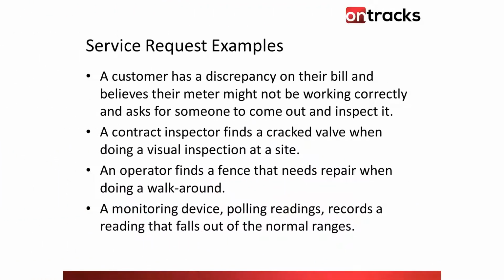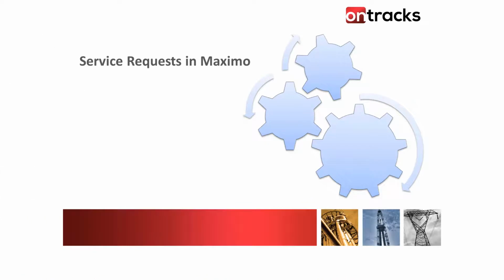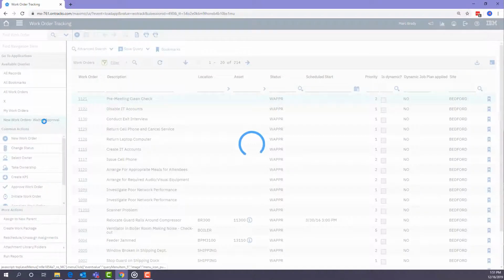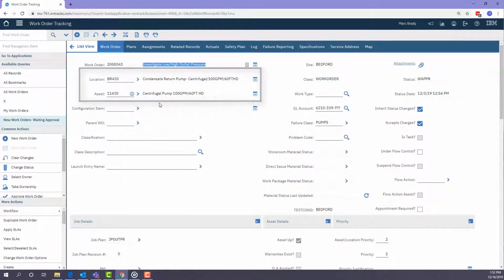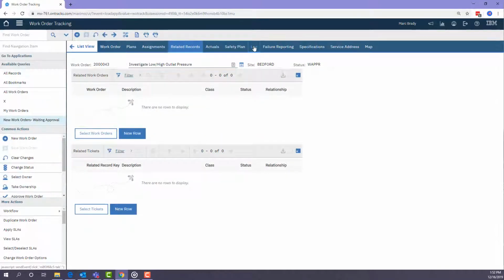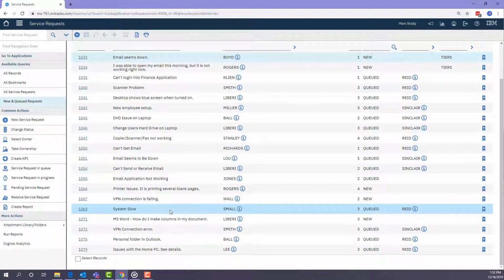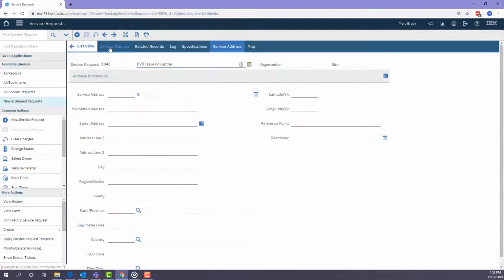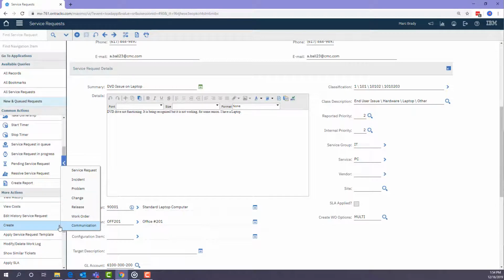Ontracks eLearning: Service Request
Use the Service Requests application to create, view, and resolve service requests from customers or requestors. The request can be to resolve an issue, obtain new service, obtain information, or change a current service. Either a service desk agent or a customer can create a Maximo service request.

A Maximo service request record is a type of ticket. Other ticket types are problems and incidents. The ticket applications are closely related and share many features, including the ability to define relationships between tickets, link them together for information purposes, and view the linkages and details in the appropriate applications.

The tabs and operations that are available in this application depend on the edition of the product that you are using. Users of the Entry edition access a simplified version of the application.

Many companies struggle with work order records: duplicate requests, lack of closure due to invalid work orders, inappropriate level of information for determining criticality or validity of work. Want to know how to keep erroneous data out of your work order table? Are you looking for an easily implemented solution with licensing to cover non-operational personnel?